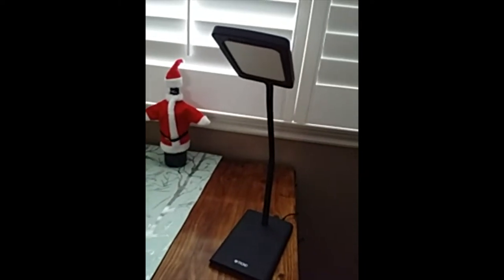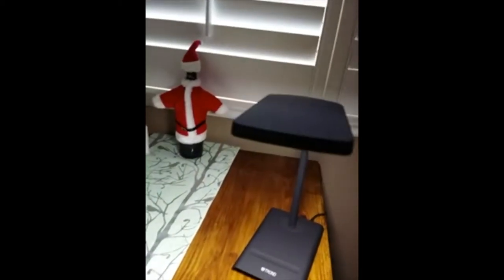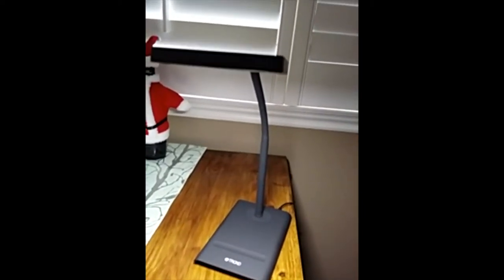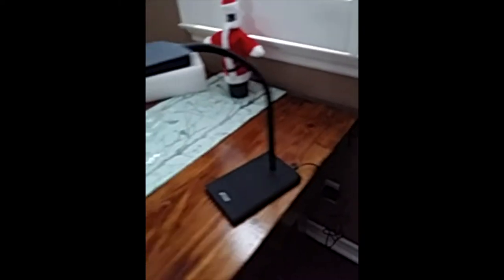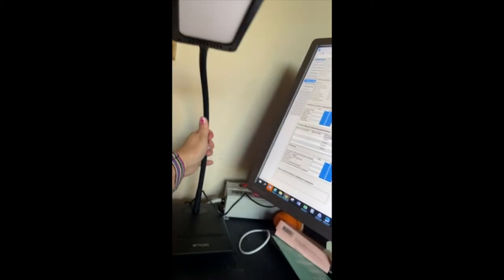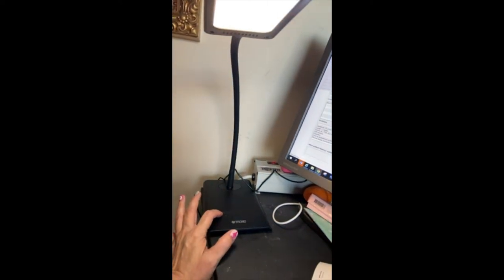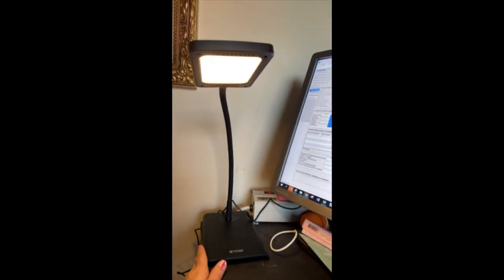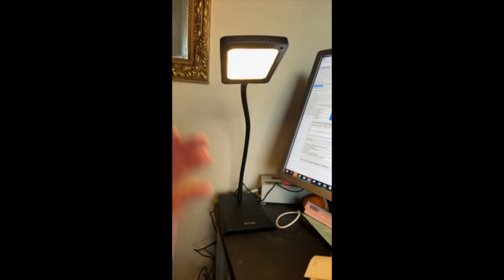TROND Dimmable Eye-Caring Desk Lamp Review & Test | Desk Light for Home/Office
Add to your cart now - SAVE up to 58% on Amazon

The lamp is very serviceable. I appreciate having so many levels of brightness. It does what it's supposed to do and doesn't do things it's not supposed to do. That might sound simple, even idiotic, but the unfortunate fact is, you can't say that of a lot of products these days.

Desk Lamp, TROND Dimmable Eye-Caring Task Lamp, 3 Color Modes 7 Brightness Levels Table Lamp, Flexible Gooseneck Lamp, Desk Light for Home Office Bedroom Kitchen Nightstand Reading, 6000K, 10W, Black